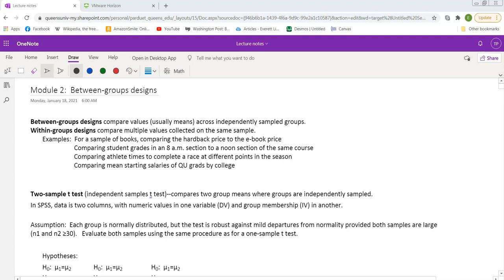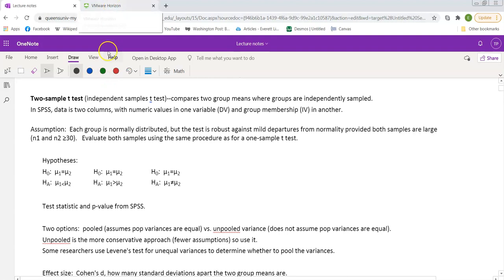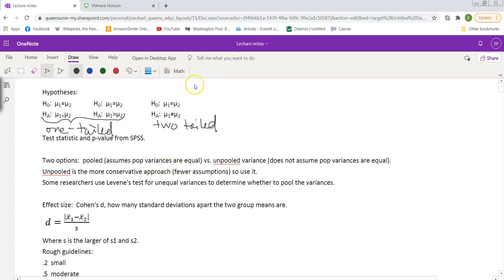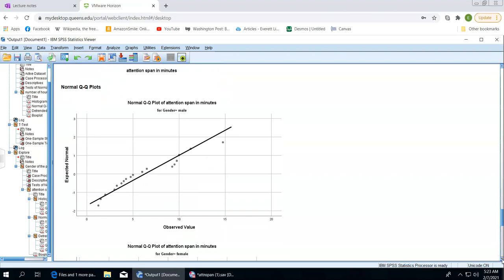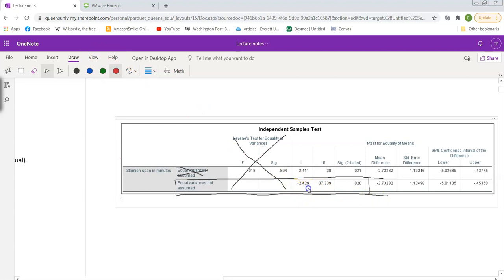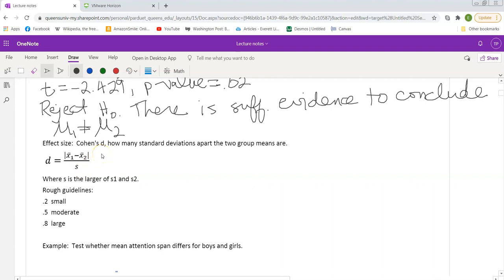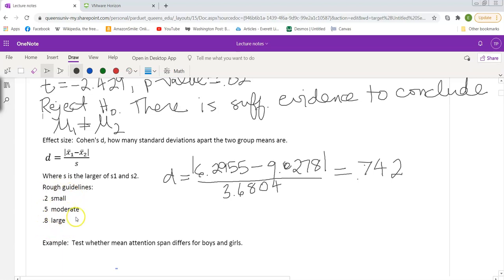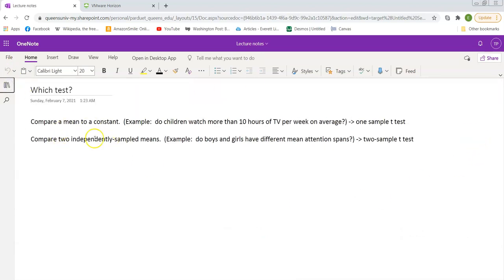two sample t test 280